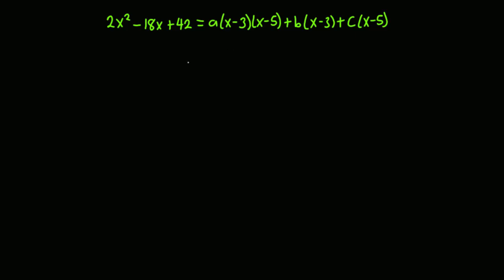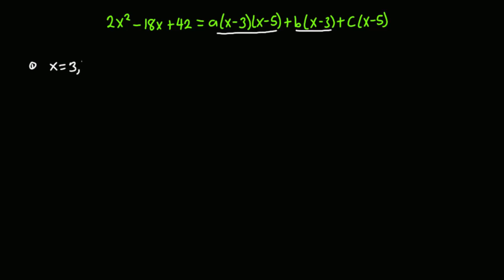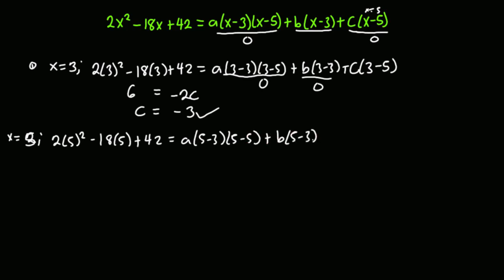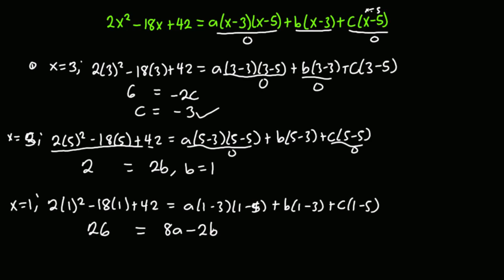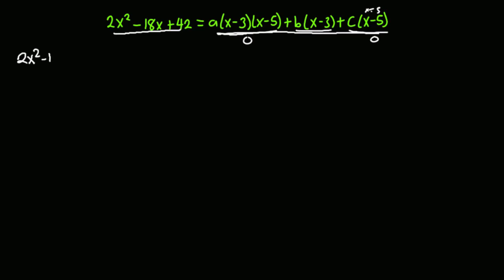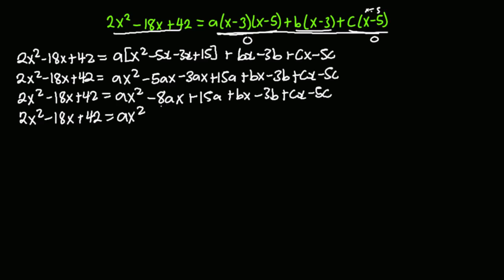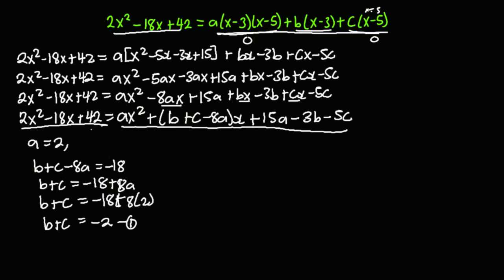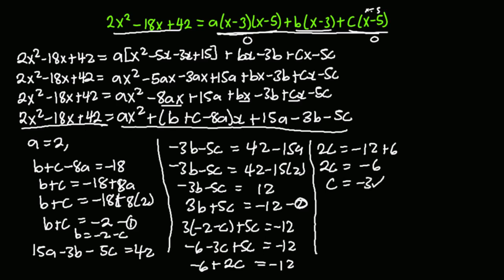A Nice Equation - Mistake to Avoid